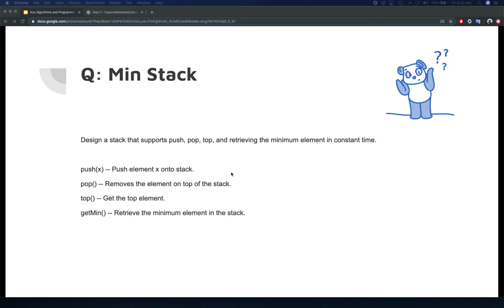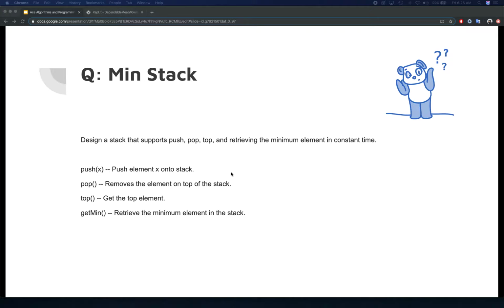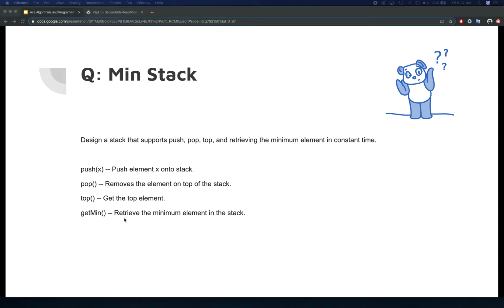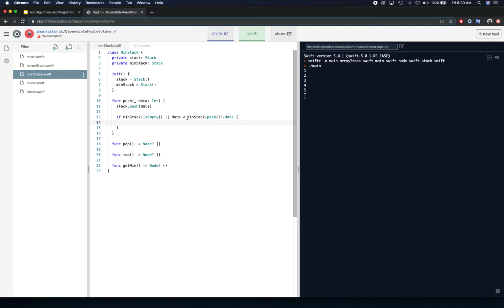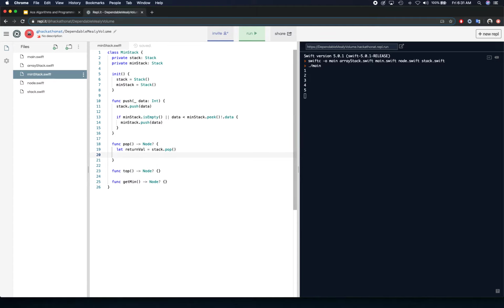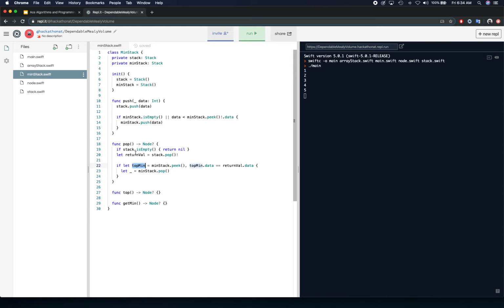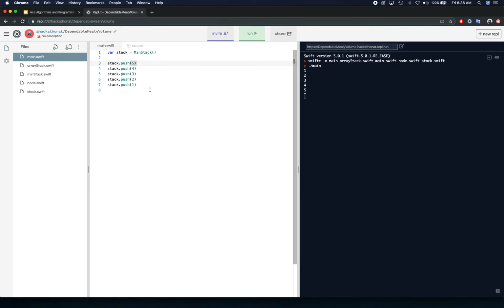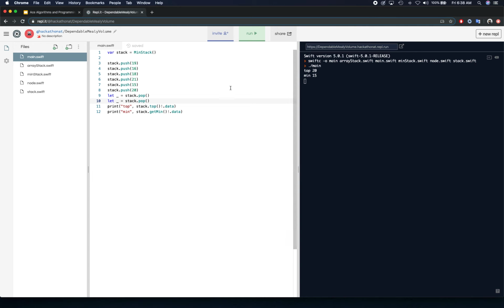Ace Algorithms and Programming Interviews in Swift : Min Stack